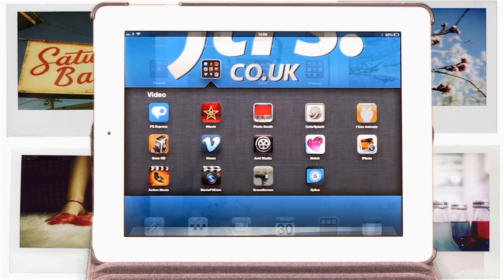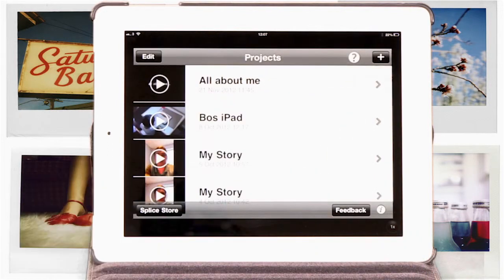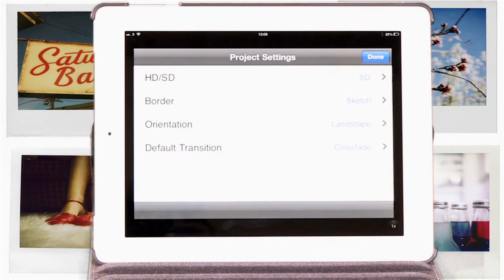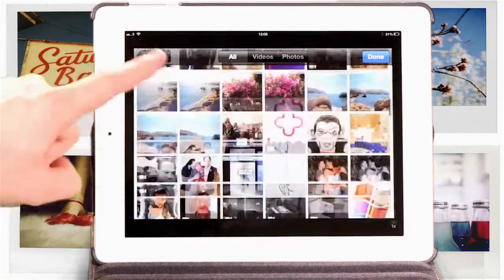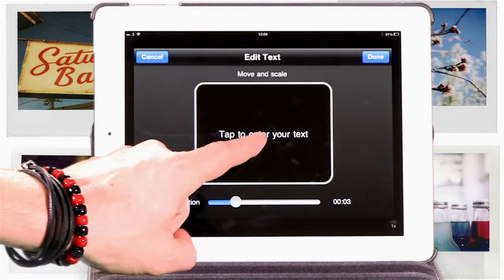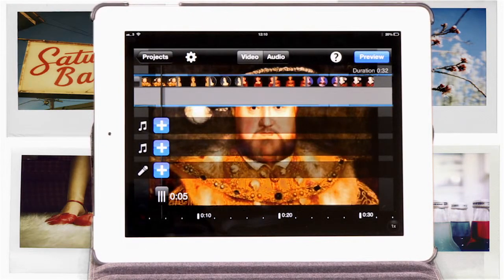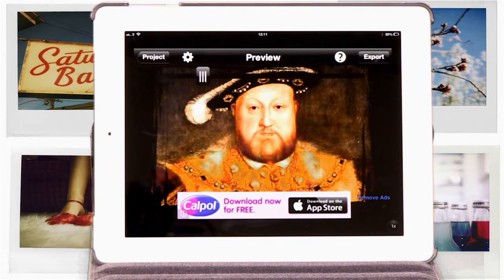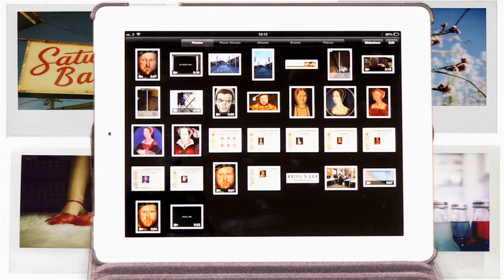Splice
Splice is a great free app for editing video. Be aware that Splice is an iPhone app so be sure to select the correct search criteria when in the App Store.